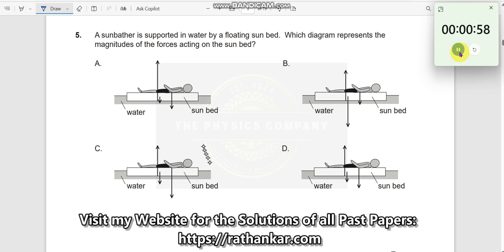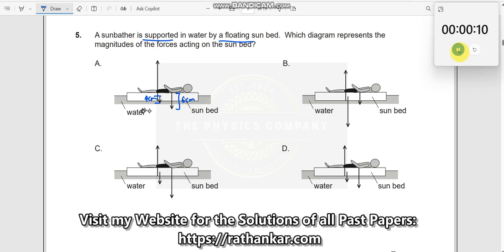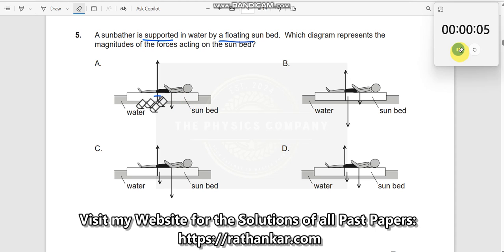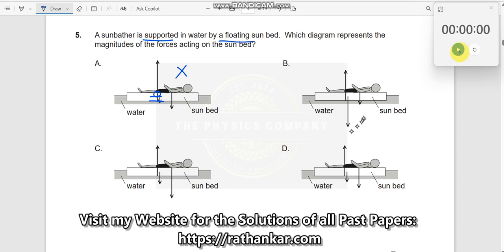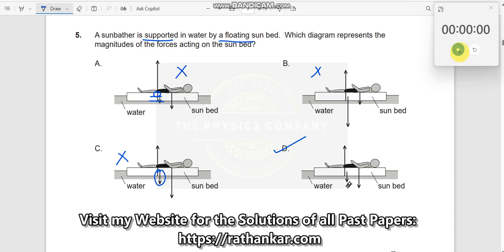5. A sunbather is supported in water by a floating sun bed. Which diagram represents the magnitudes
A sunbather is supported in water by a floating sun bed. Which diagram represents the magnitudes of the forces acting on the sun bed

This question is about the usage of concepts from the chapter FORCES, fbd, normal force, weight, resultant force to answer this MCQ. This question is taken from IBDP Paper-1, TZ2 PHYSICS HL 2018 MAY. EXAM. To see all the MCQs for this exam and also for other exams or past papers, Links

1. IB Physics Hub

2. My Linkedin Profile

3. My Facebook Profile

4. My Instagram Profile